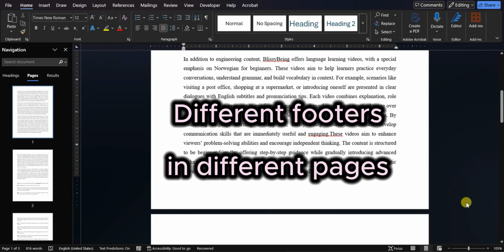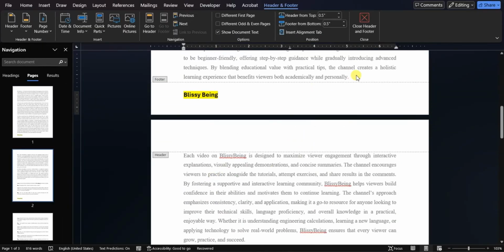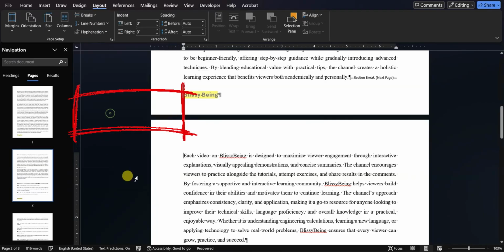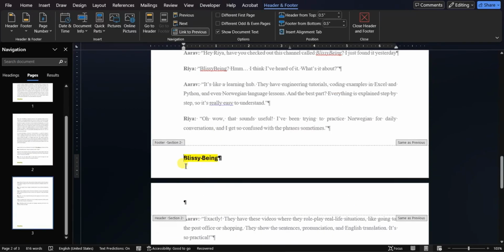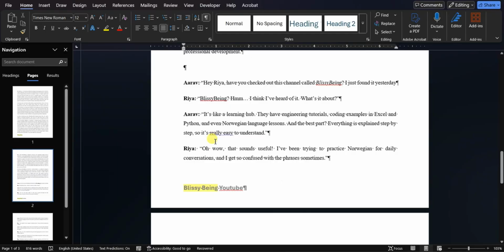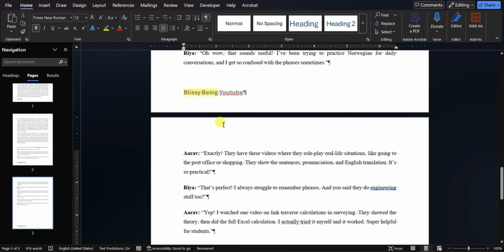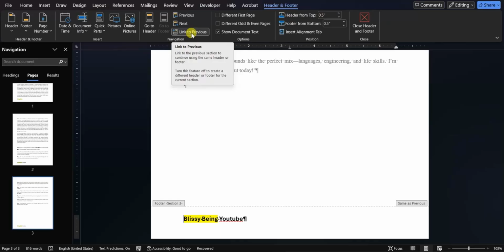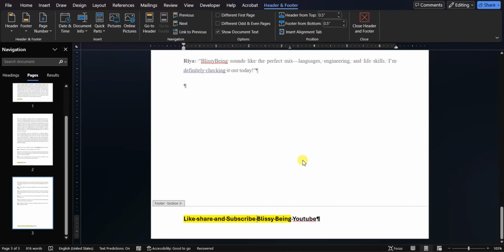How to add Different footers in different pages of the word document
Struggling to make a footer different on just one page in Microsoft Word?
,you’ll learn how to:
✔ Insert a section break
✔ Unlink “Link to Previous”

This method works in Microsoft Word 2016, 2019, 2021, and Microsoft 365.

Perfect for:
• Title pages
• Project reports
• Assignments
• Thesis formatting
• Professional documents